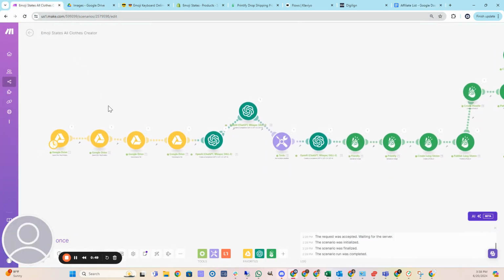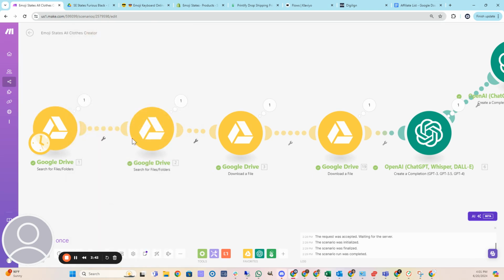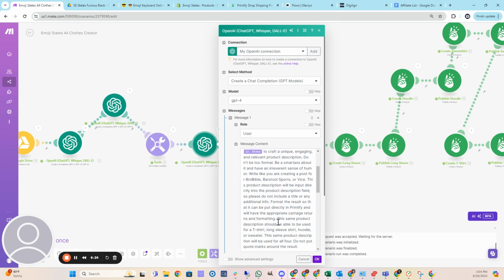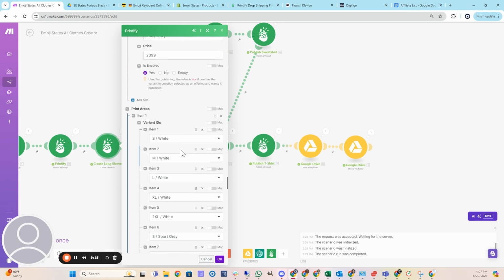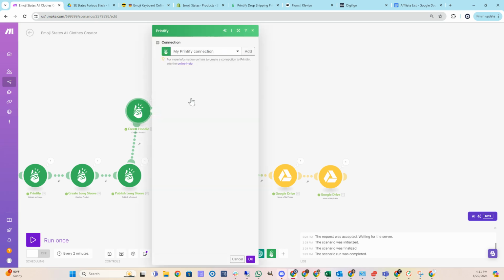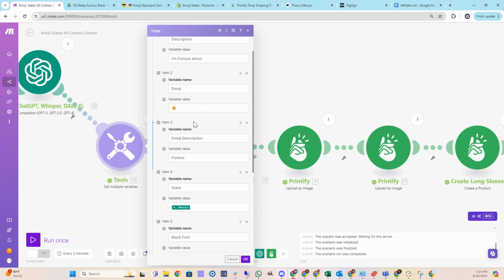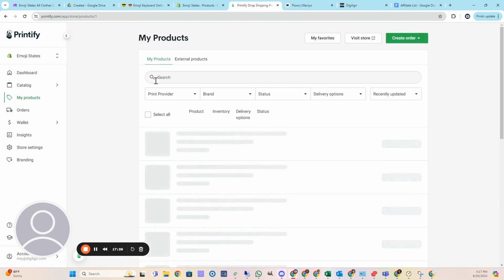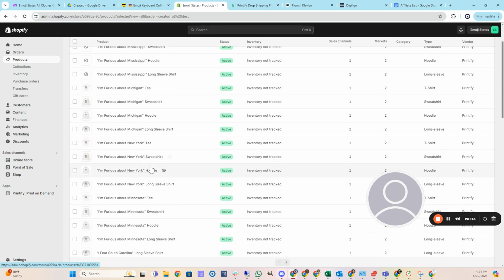Automate Printify and Shopify Product Creation with Make.com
I wanted to build a workflow to automate Printify and Shopify product creation on Make.com so I looked for a tutorial, but couldn't find anything. Through some trial and error I built out something that works well. If this saves you the trial and error, awesome!

You can:

A) Follow along and build it yourself